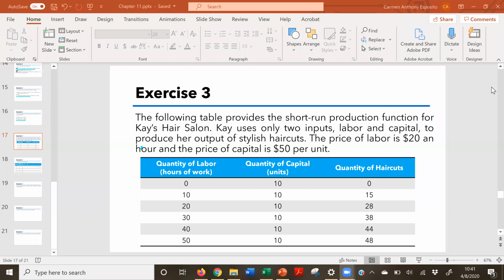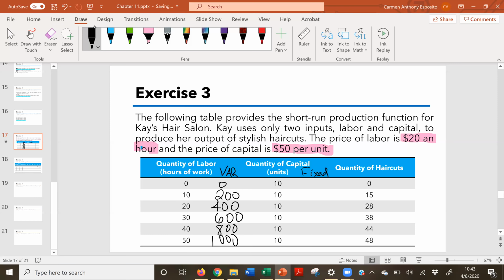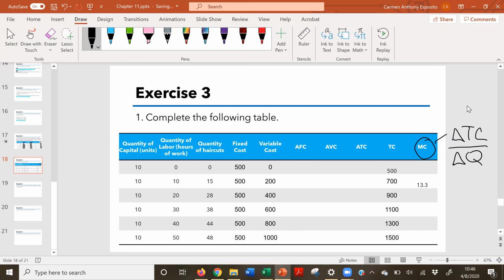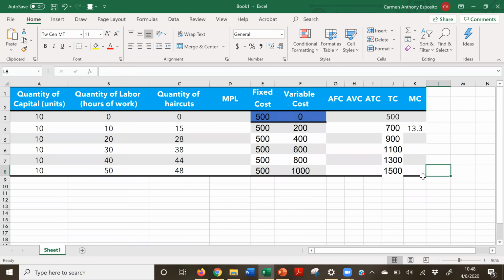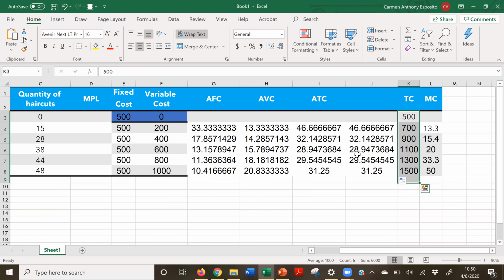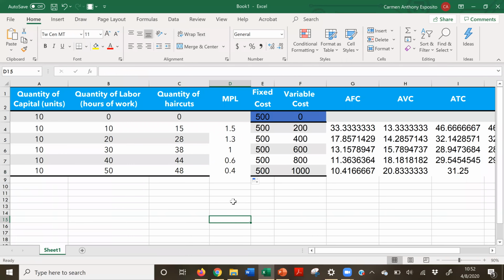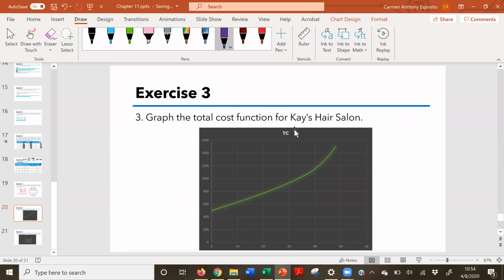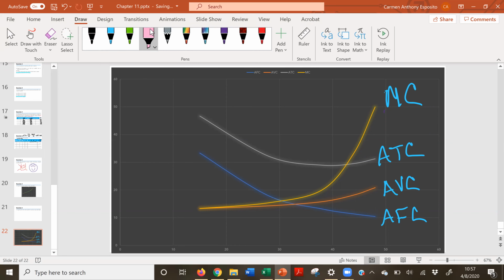ECON 120 Chapter 11 Part 3